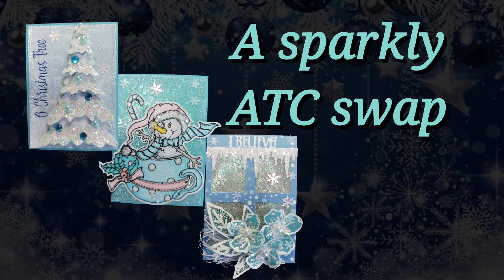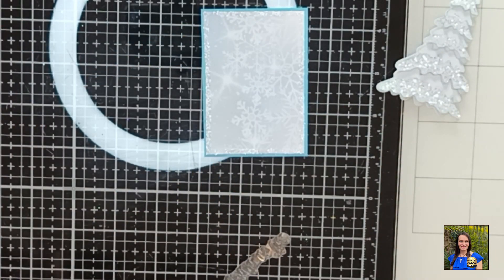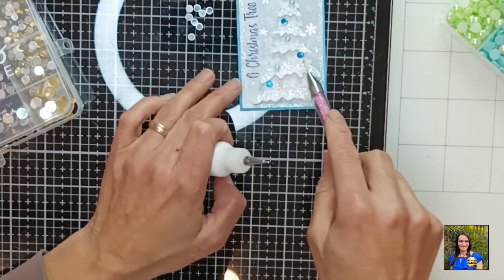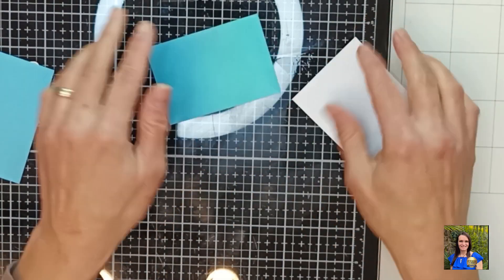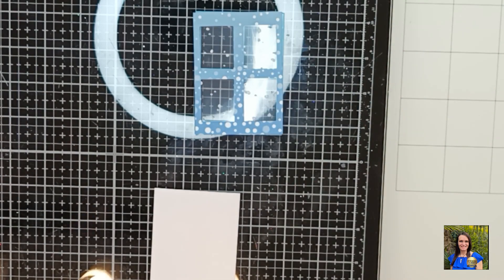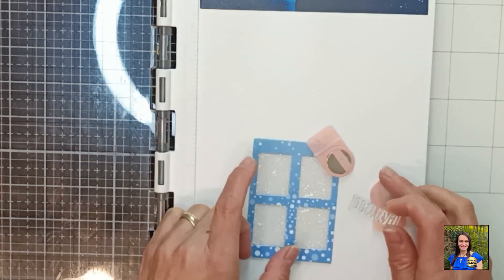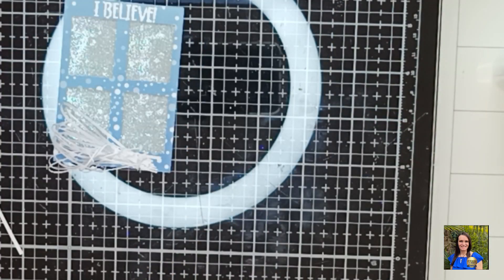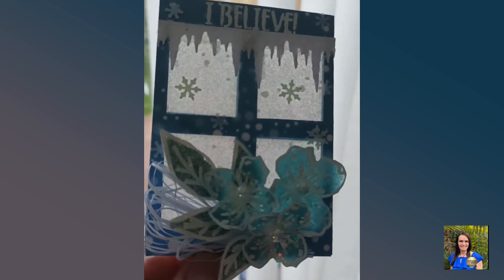Christmas ATC swap, Christmas Colours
today I am sharing with you 3 gorgeous, sparkly and frosty ATC cards for inspiration.
My inspiration for the window shaped ATC came from this post

Cardmaking made easy - tutorials for beginners and more advanced crafters also. I explore a variety of techniques, styles and try different products.